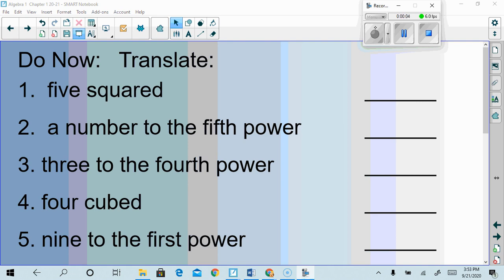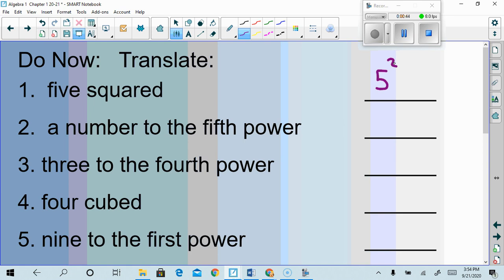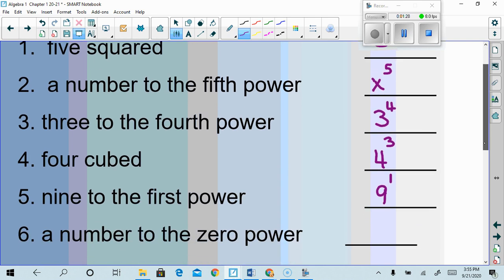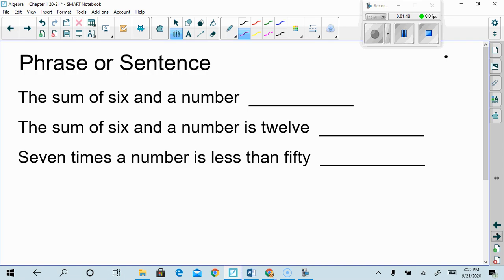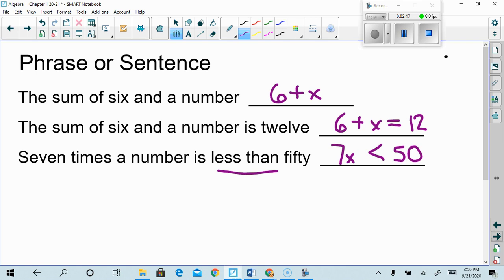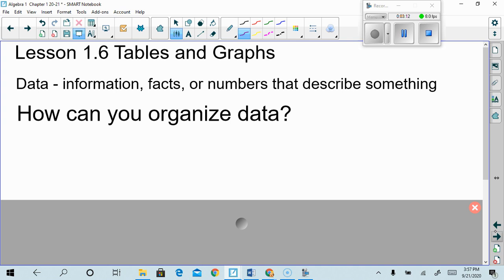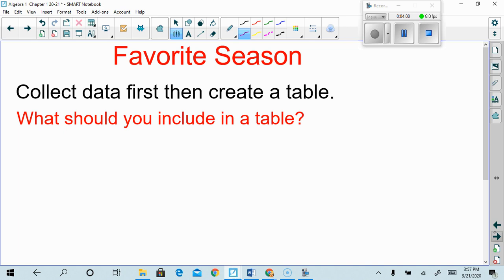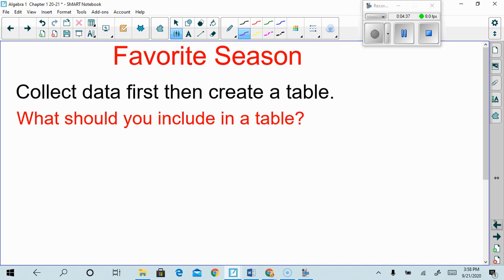ALGEBRA 1 LESSON 1 6 TABLES AND GRAPHS